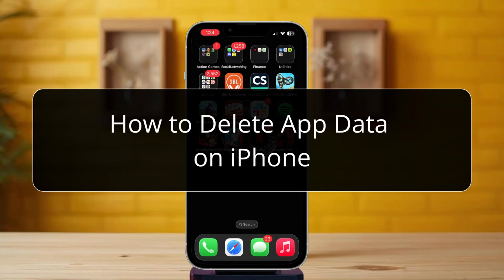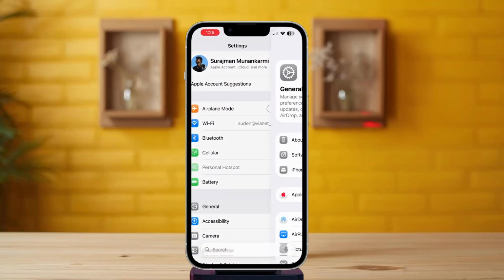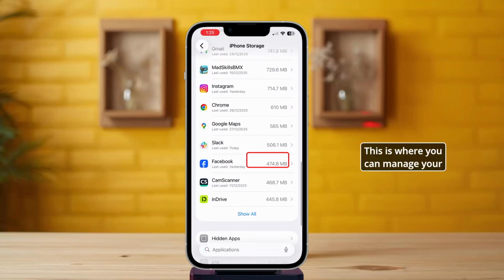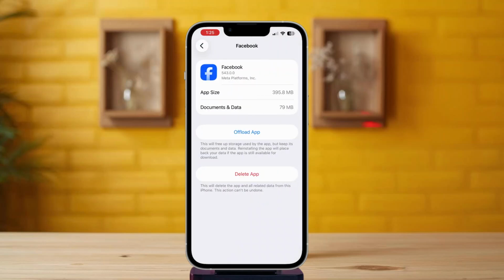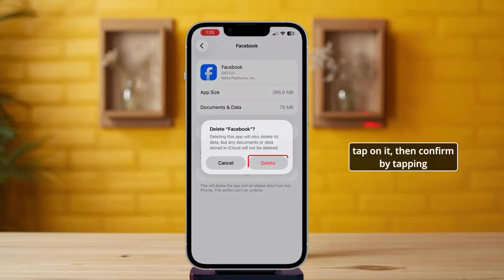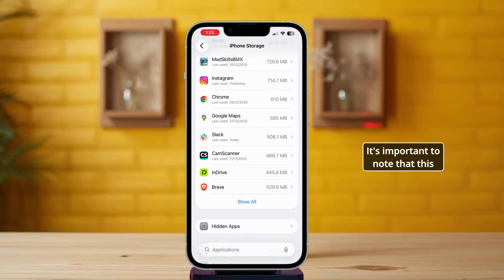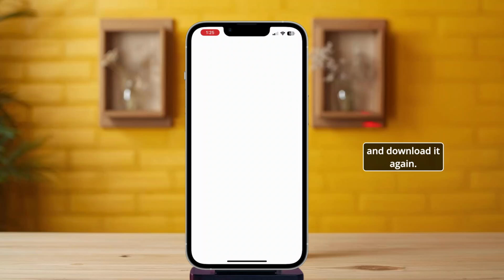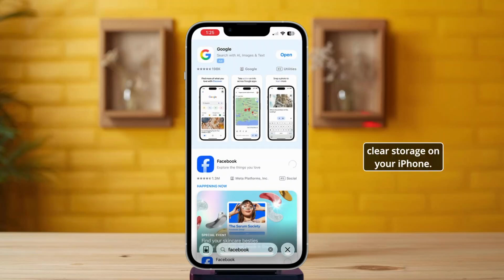How to Delete App Data on iPhone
In this step-by-step guide, you’ll learn how to delete app data on iPhone to free up space and fix storage issues. I’ll show you how to delete app usage data on iPhone, how to delete app store data on iPhone, and how to delete saved app data on iPhone easily. You’ll also see iPhone how to delete app usage data, how to delete game data on iPhone, and how to clear app data on iPhone without confusion.
We’ll cover how to delete system data on iPhone, how to delete app history on iPhone, and even how to delete game center data on iPhone. Plus, you’ll learn how to clear app usage data on iPhone and how to clear app store data on iPhone, along with how to delete apps on iPhone properly to remove data completely.

Timestamps:
0:00 Introduction
0:30 Delete App Data & Usage Data